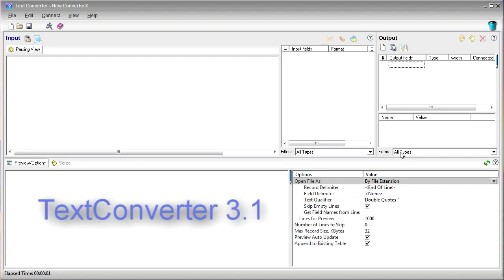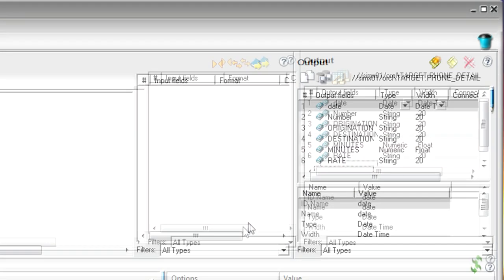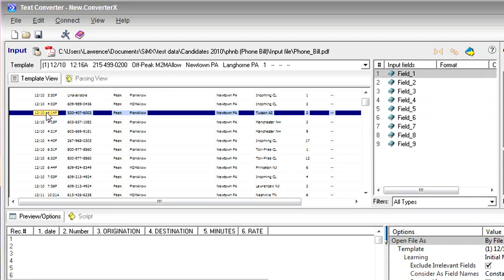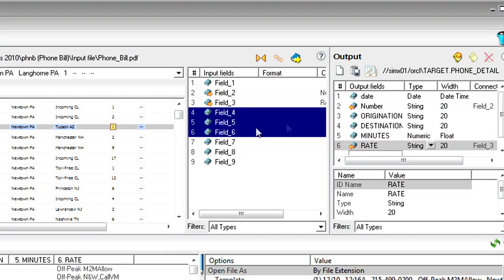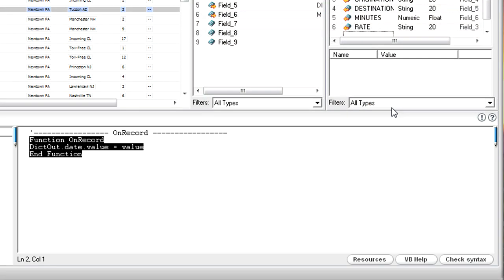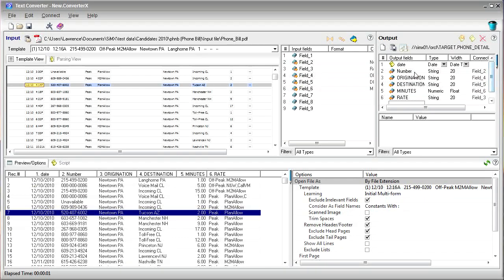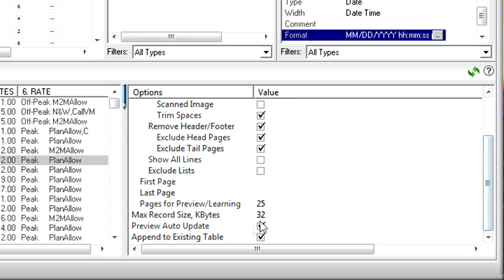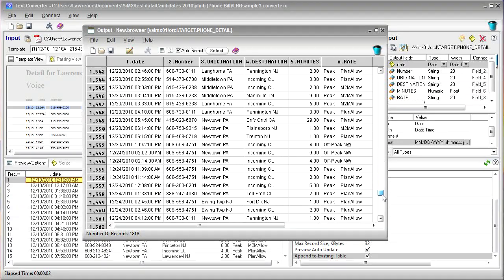Artificial Intelligence in Data Extraction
Data is extracted from a PDF into an Oracle Database using SiMX TextConverter 3.1 (Video V1.2)